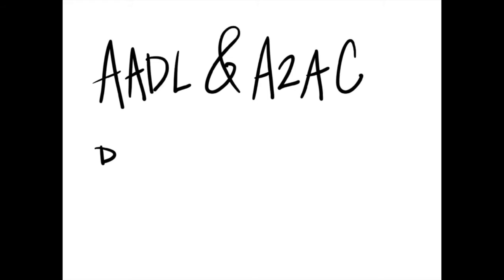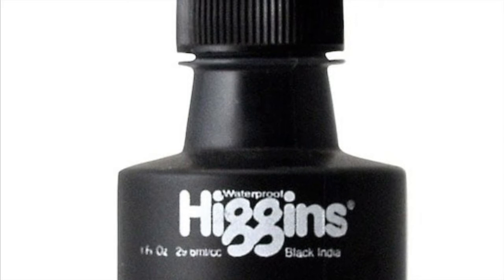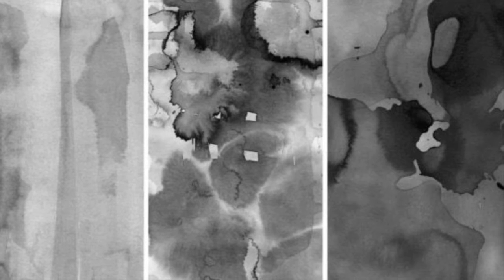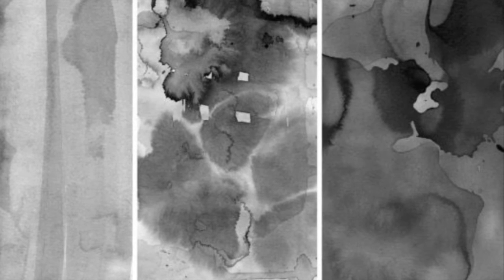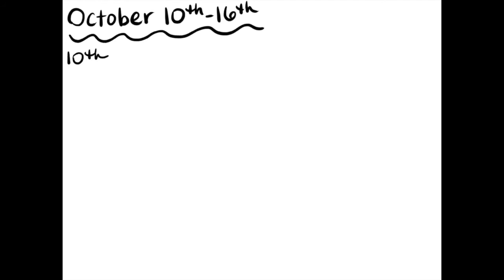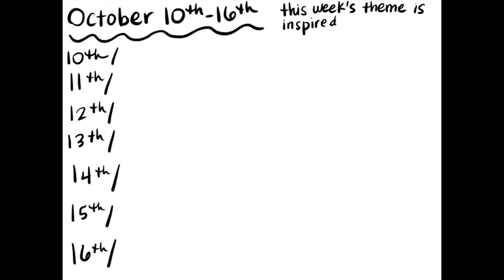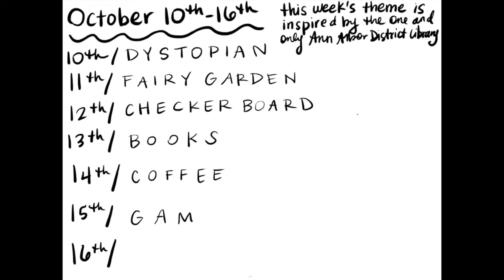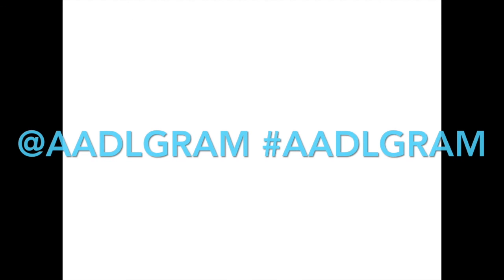Drawing for Adults Inktober Series: Week 2 | Brushwork and Ink Washes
In part 2 of this 3 part series, learn how to apply ink with a brush and use ink washes. Each Inktober Series video will have a different surprise theme to inspire your artwork. For this project: you will need a sheet of paper, a pencil, eraser, a bottle of ink, a cup of water, paper towel, and a few soft brushes of various sizes – narrow for fine lines and wider for washes.